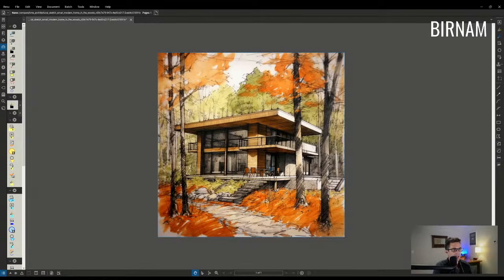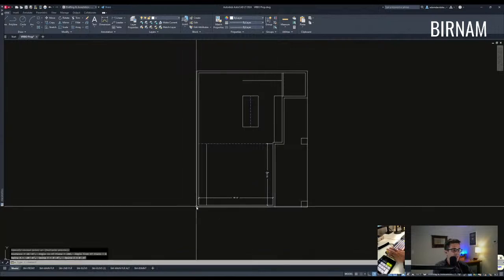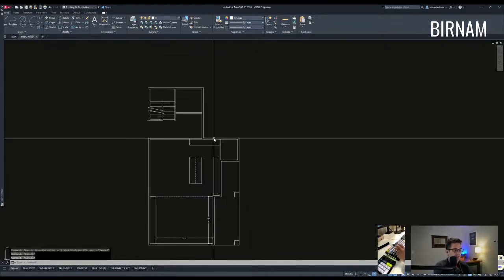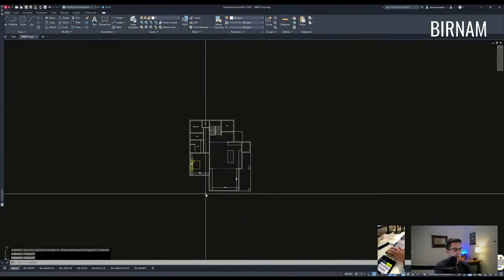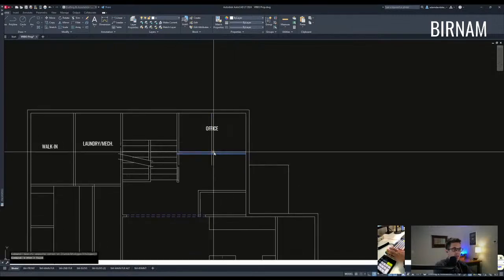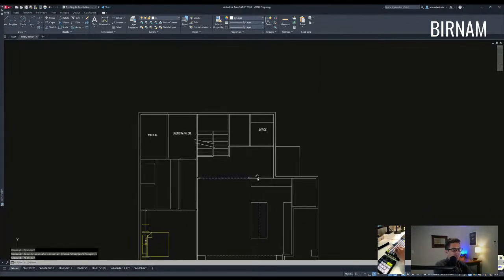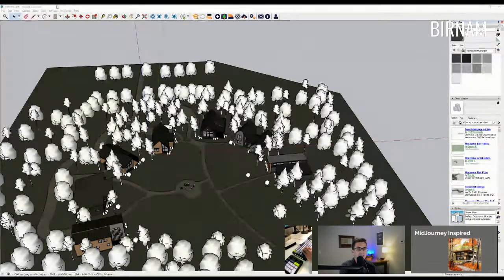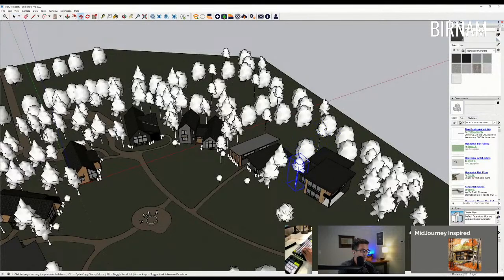🔴 LIVE: AI to AutoCAD - Designing the Perfect Vacation Cabin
Join me in today's live episode as I dive into the fascinating world of vacation rental cabin design. In this session, I'll be showcasing my process of creating a sleek and contemporary cabin, taking inspiration from an intriguing midjourney image generated by AI. Using powerful tools like AutoCAD, SketchUp, and Enscape, I'll demonstrate how I bring my designs to life with precision and stunning visualizations. Get ready to embark on a journey of creativity and innovation as I leverage these cutting-edge software to craft the perfect modern getaway. Tune in and let's explore the world of cabin design together!

Timestamps
00:00 The Boring Part
00:29 Intro
04:39 Fixing Midjourney's Plan
07:38 AutoCAD Floor Plan
45:05 Sketchup Modeling
1:13:13 Enscape Rendering

Hardware:
Ryzen 5 5600x
Gigabyte RTX 3070 8GB Eagle
32 GB RAM
x570 ITX Chipset
Louqe Ghost S1 Case
Glorious GMMK Pro, Gazzew Boba U4T, Gran Prix GMK

Software:
AutoCAD LT 2024
Sketchup Pro
Enscape 3.4